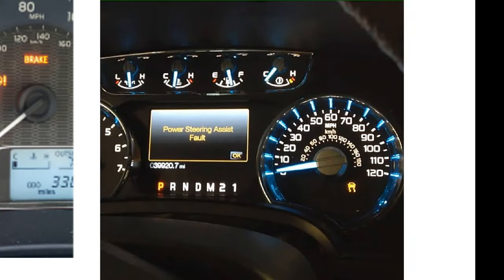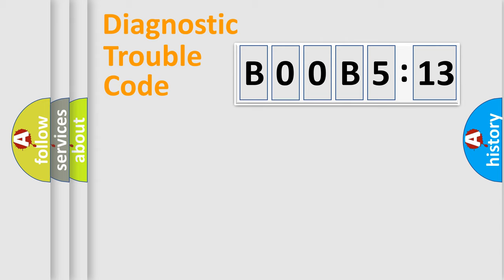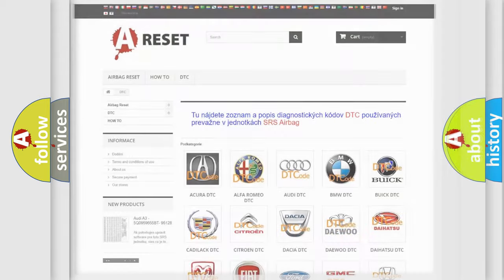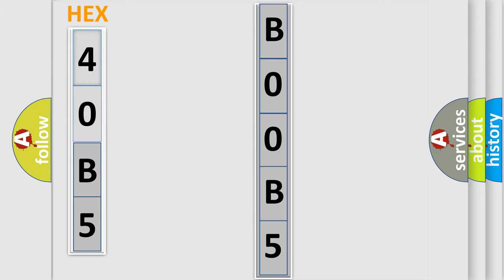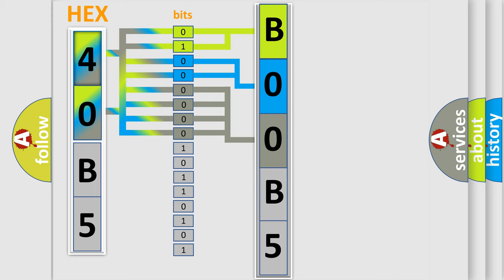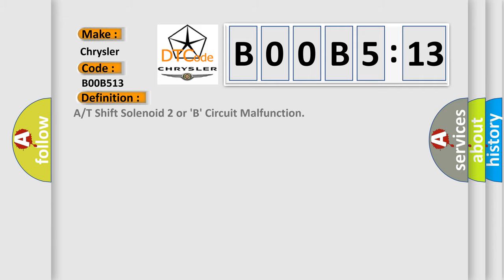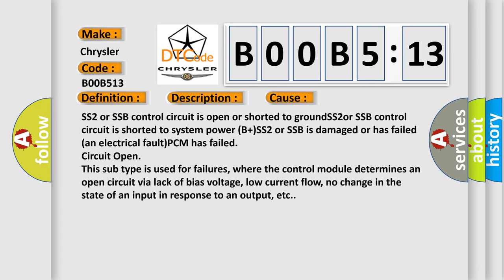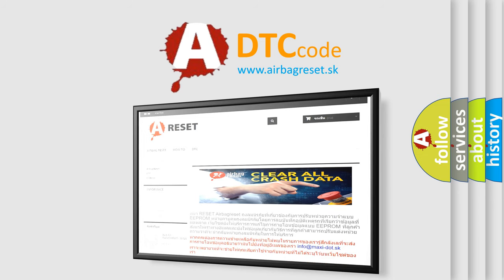DTC Chrysler B00B5-13 Short Explanation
Contents:
0:21 Basic DTC analysis according to OBD2 protocol standard.
1:48 Insight into programming
2:58 A diagnostically understandable description of the Diagnostic Trouble Code
3:05 Basic error definition

Make:
Chrysler
Code:
B00B5 13
Definition:
A or T Shift Solenoid 2 or B Circuit Malfunction
Description:
Engine started,engine running during normal driving conditions,and the PCM detected the Shift Solenoid 2 or B (SS2 or SSB) control circuit voltage was "high" with the solenoid "on",or the SS2 or SSB control circuit voltage was "low" with the SS2 or SSB com
Cause:
SS2 or SSB control circuit is open or shorted to groundSS2or SSB control circuit is shorted to system power (B+)SS2 or SSB is damaged or has failed (an electrical fault)PCM has failed
Failure Type:
Circuit Open